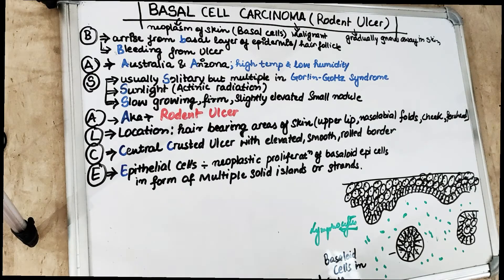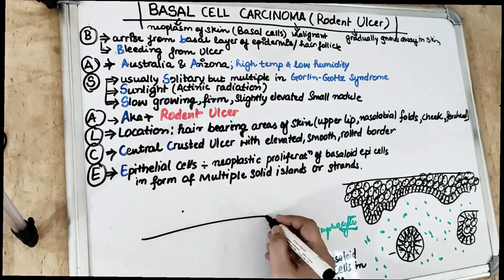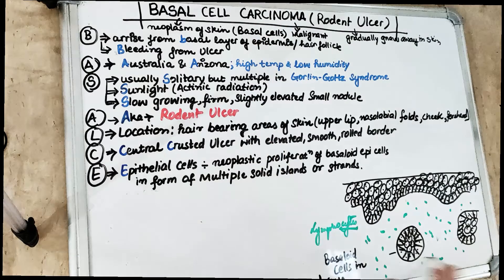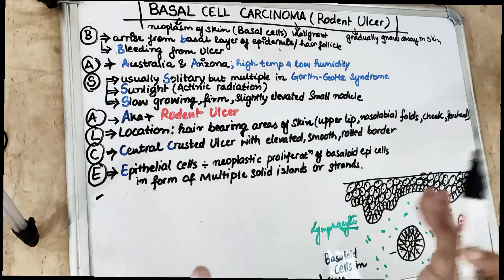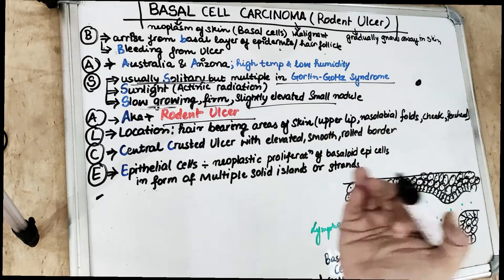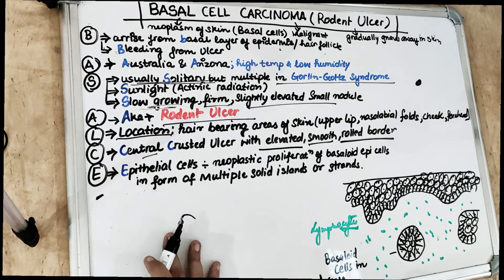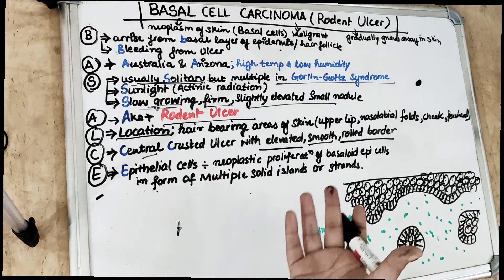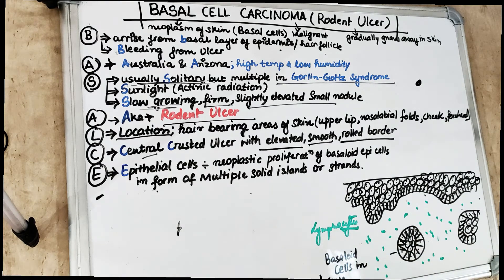basal cell carcinoma I oral cancer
understand basal cell carcinoma lecture in 5 easy important key points in just 5 mins.
basal cell carcinoma histopathological features
basal cell carcinoma signs and symptoms
basal cell carcinoma histopathology
basal cell carcinoma pathology

basal cell carcinoma is a frequently asked questions for students in exams..